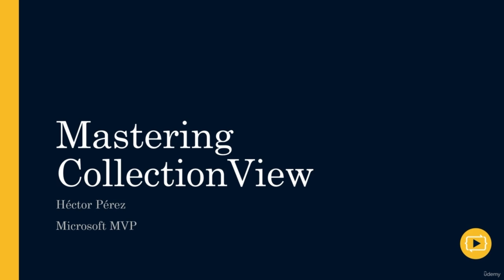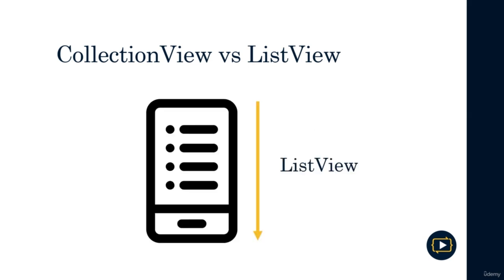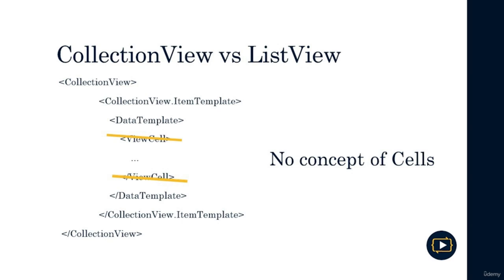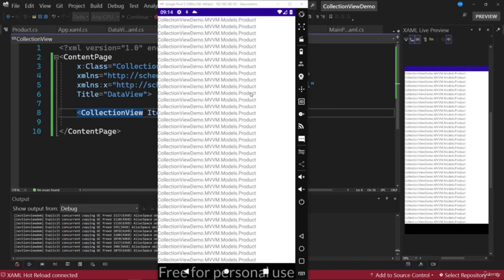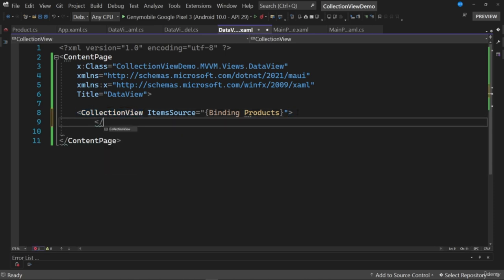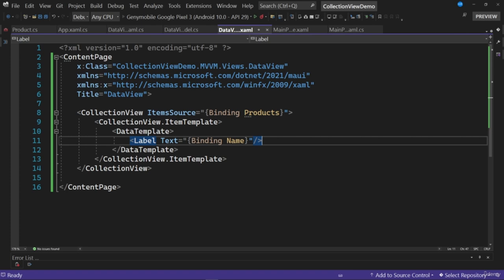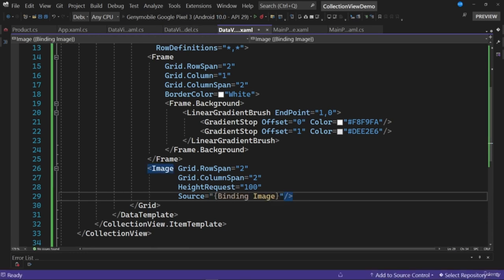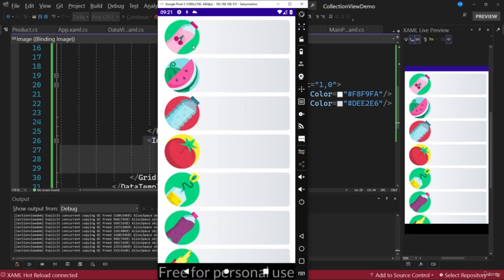17. Collection View in .NET MAUI | .NET MAUI APP | Tutorial | Beginner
002 Products